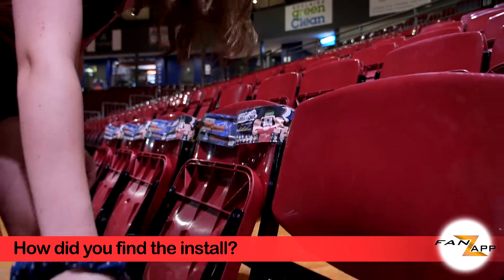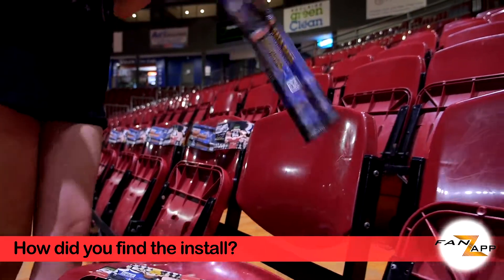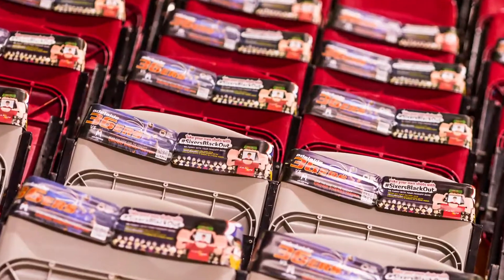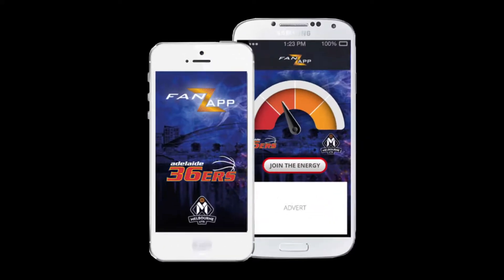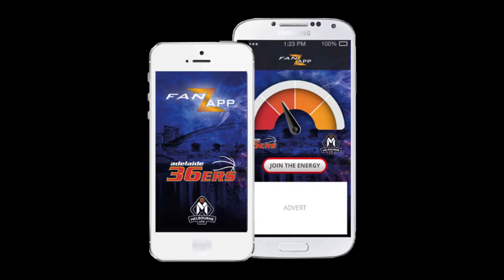FanZapp bands installation - quick and easy. Take a look!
Find out what Tyson has to say about the ease of the FanZapp band install process.